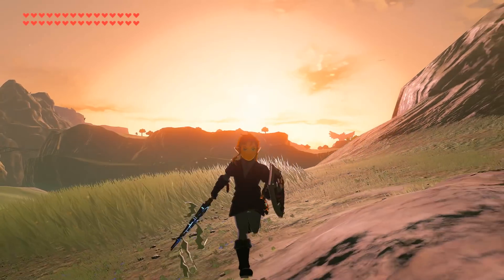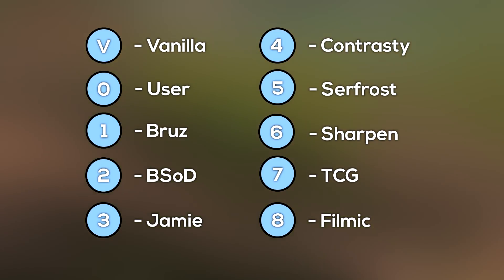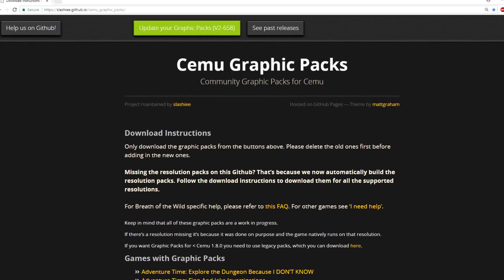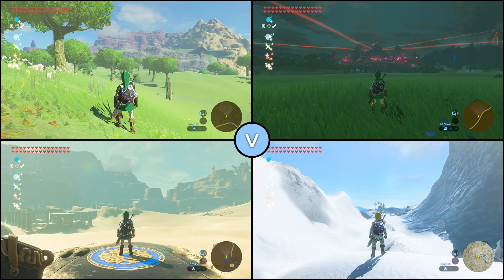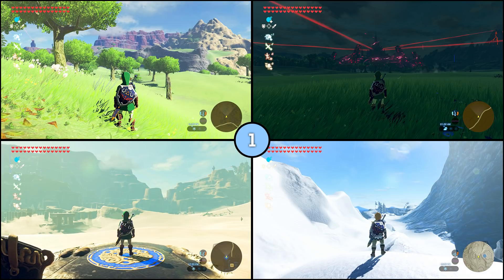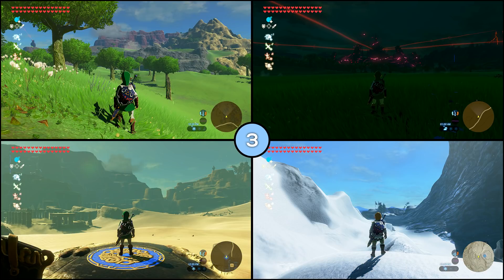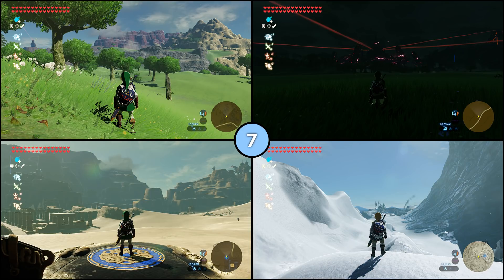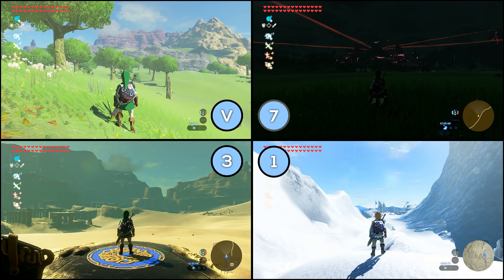Cemu 1.11.4 | Clarity Visuals Comparison | Zelda Breath of the Wild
Here's a complete comparison of all the presets found within the Clarity graphic pack for use within Cemu in Zelda Breath of the Wild.

DOWNLOADS

Graphic Packs